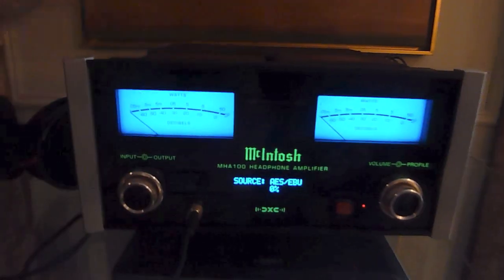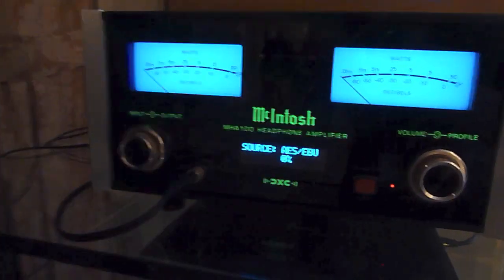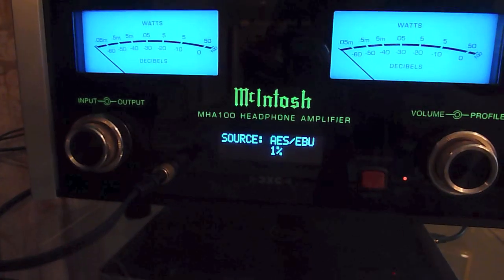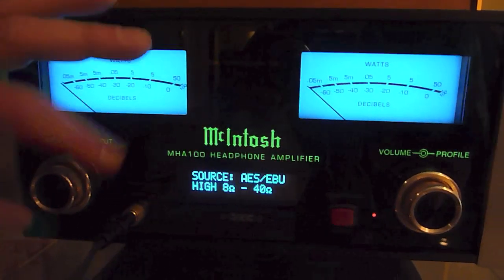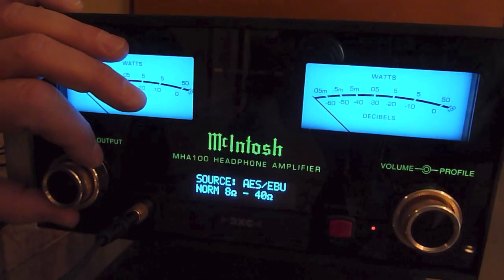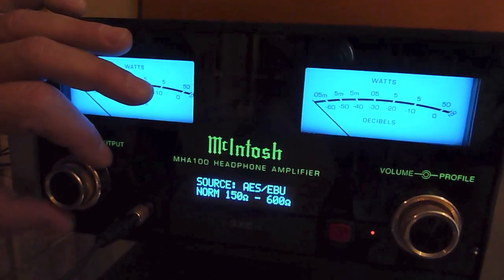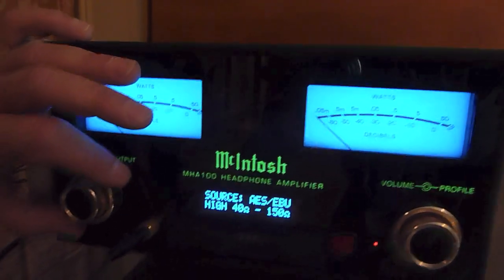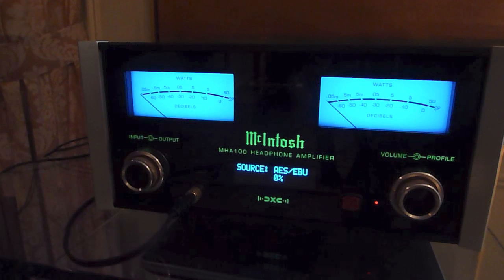CES 2014 McIntosh MHA100 Headphone Amplifier